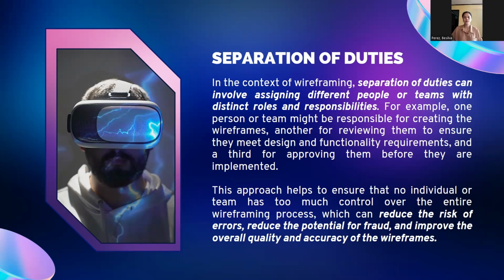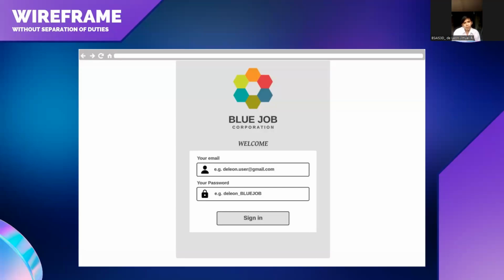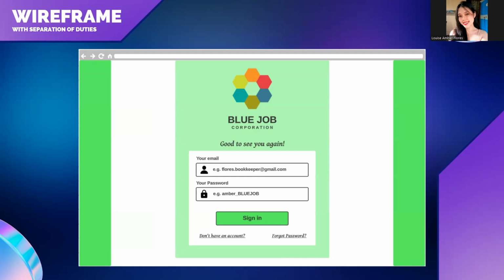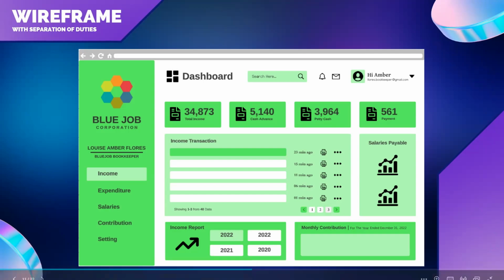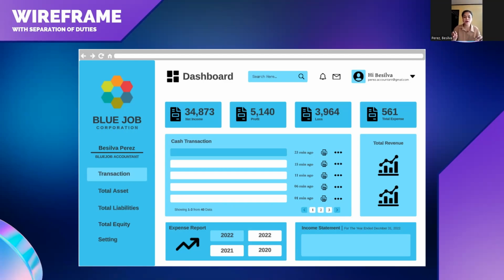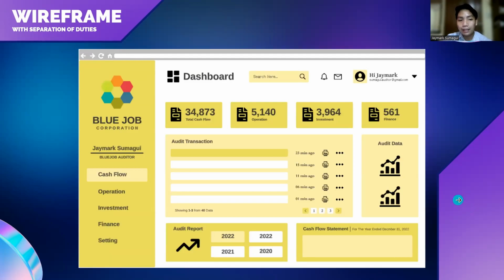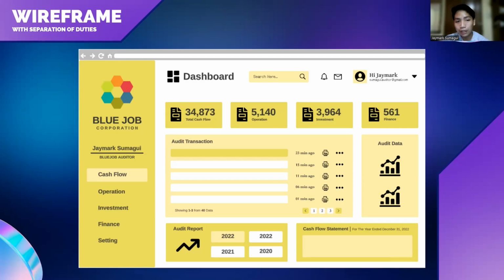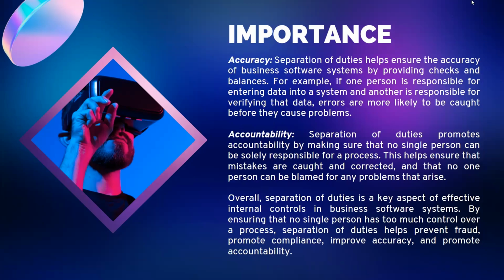AIS4 | Separation of Duties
Laguna University
BSAIS 3D | Group 4